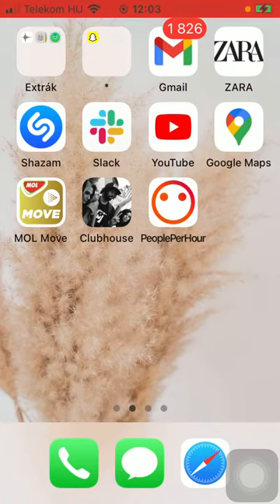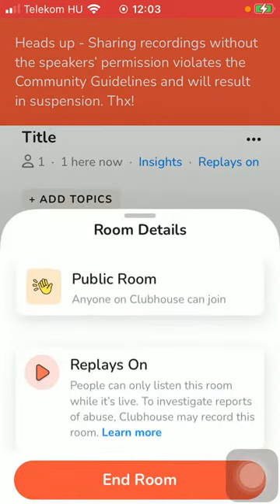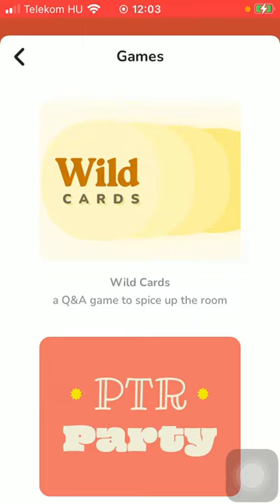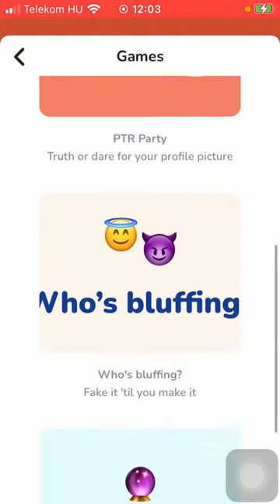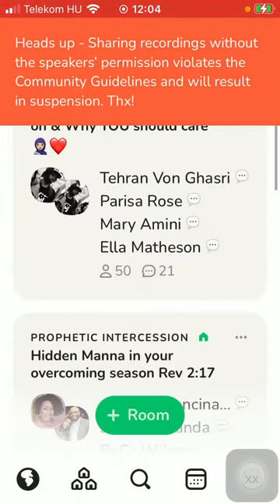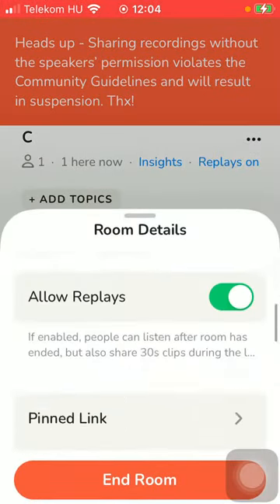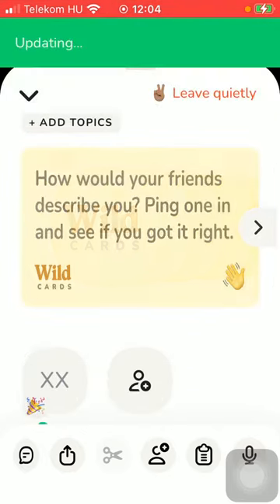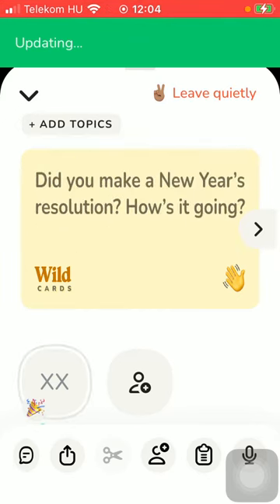How to add games to room on Clubhouse?